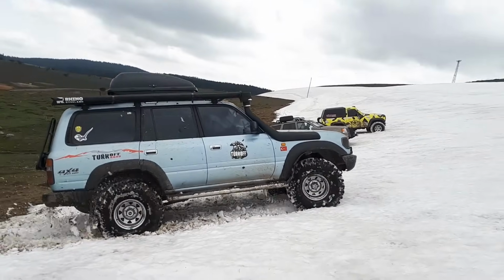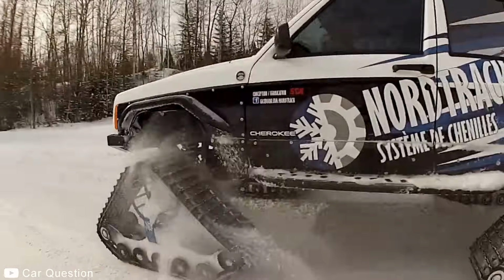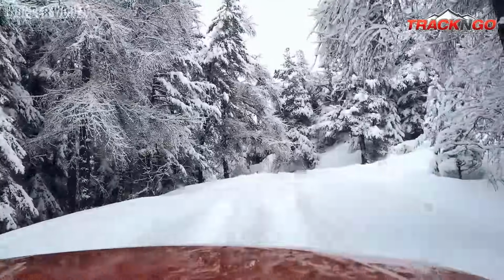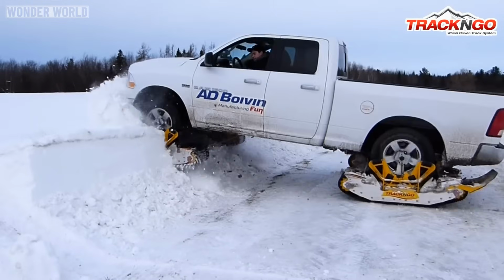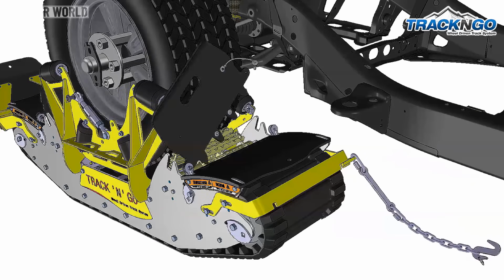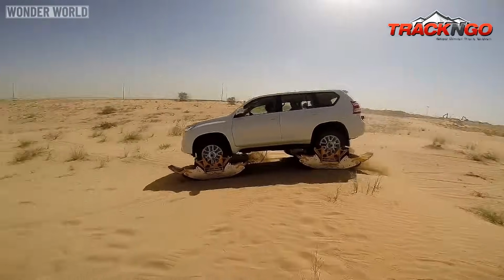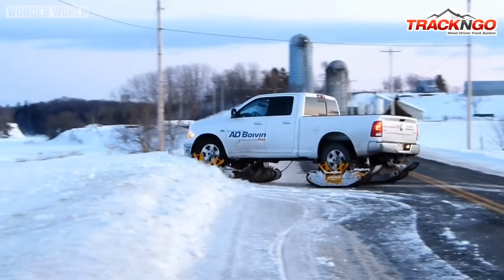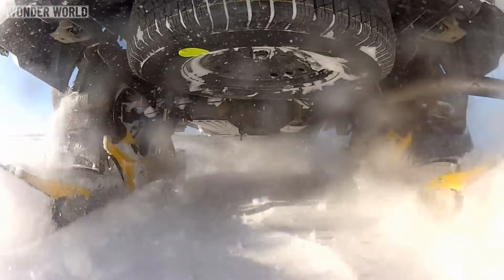Turn Any 4x4 SUV or Light Truck into a Snowmobile in Minutes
Track N Go is the first ever wheel driven track system! You can install 4 tracks on a vehicle in 15 minutes, while keeping the tires on and without any modifications of this vehicle.

The Track N Go track system was primarily developed for use on snow. It can also be used on the road, making it a major advantage over alternative equipment that should be used on snow only. The Track N Go can be used on any surface giving it a major advantage between seasons and when the ground is partially covered with snow. The Track N Go is practically the only equipment available that can be used on all surfaces. It is also faster than any other tracked vehicles. On hard surfaces, the vehicle can reach up to 60 km / h, while on snow speed varies from 15 to 40 km / h depending on the thickness of the snow.

The unique concept of being driven and held in place by the tire, provides a smooth ride on hard surfaces. When the tracks hit an obstacle, the impact is absorbed by the tire which makes the system a lot smoother to ride than a conventional track system fixed to the vehicle. Also, since the track system is mounted directly on the tire, it simplifies the number of components and increases its mechanical reliability. The tire allows more flexibility and no steering resistance in order to keep the camber while turning corners. The wheel mounted tracks require less effort from the power steering than any other track systems with fixed installation.

CREDIT LINKS

🔔 🔔 WONDER WORLD CHANNEL & VIDEO INFORMATION 🔔 🔔